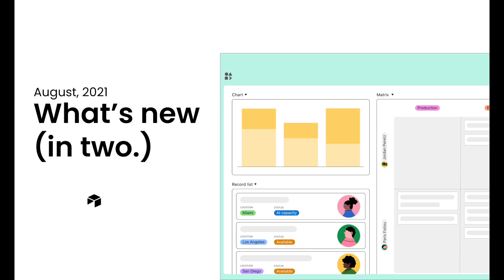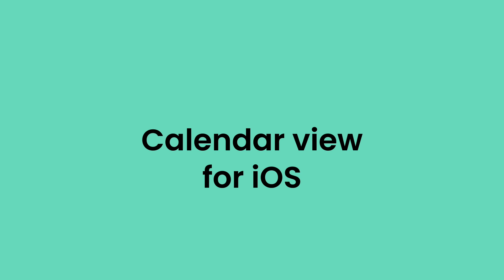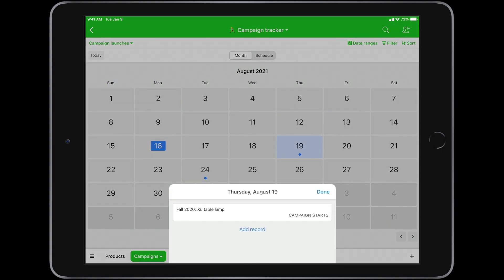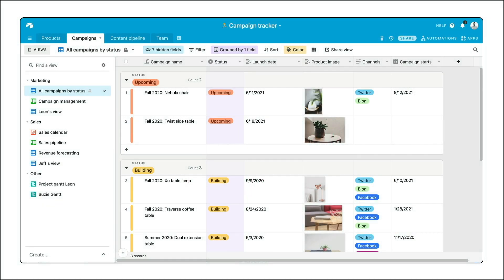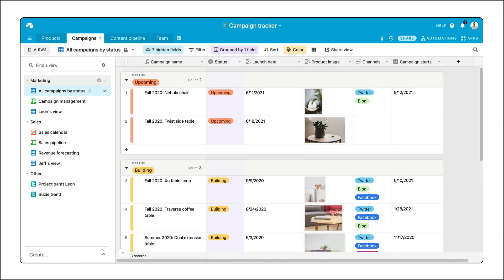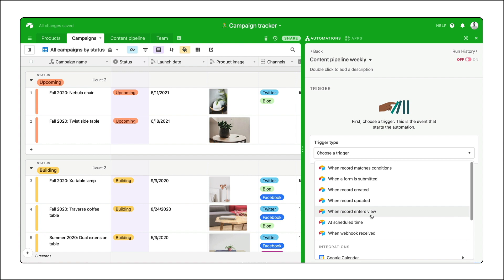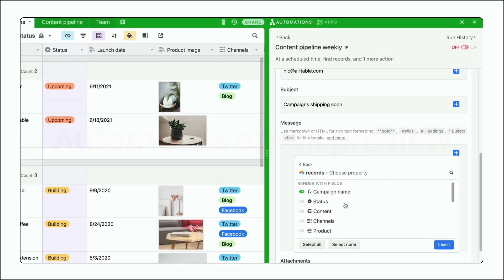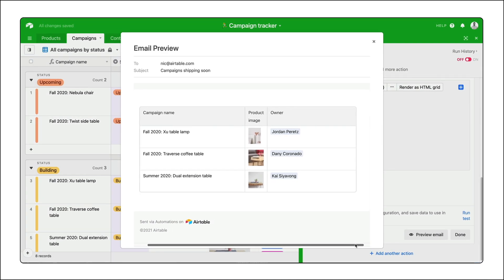What's new in two - August | Airtable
Calendar view for iOS is here. Plus, explore new ways to collapse views, preview emails right from within Airtable, and more.

Chapters:
- The jingle (0:00)
- Calendar view for iOs (0:18)
- Collapsible views (0:42)
- Scheduled time triggers (1:14)
- Automated email preview (1:34)

More links 🔗